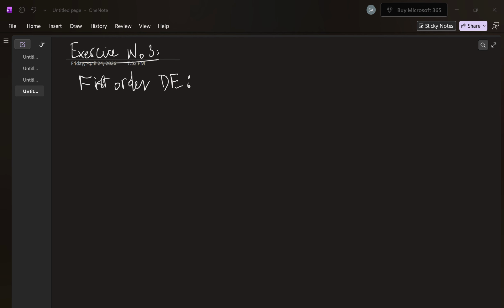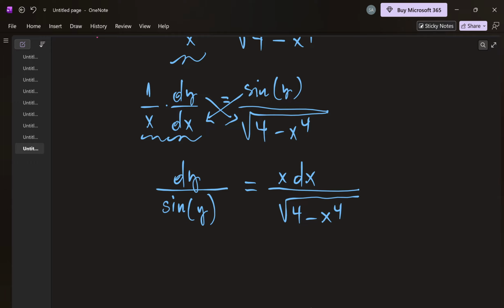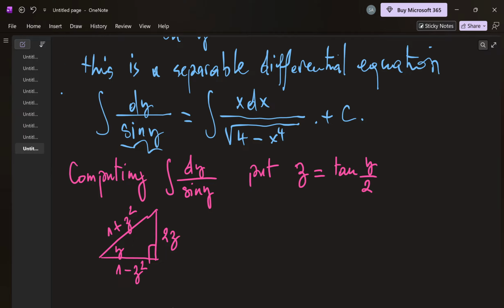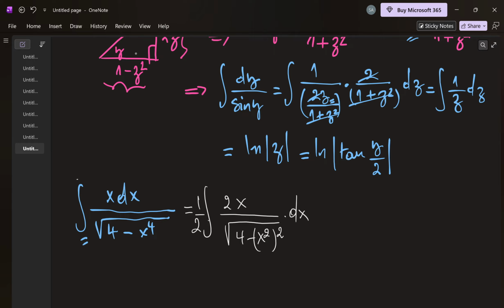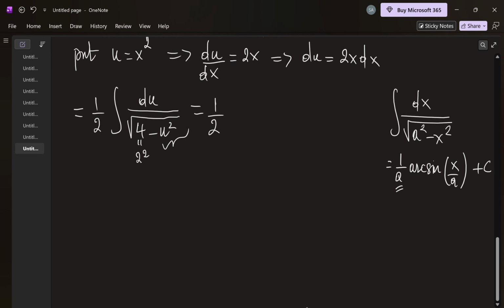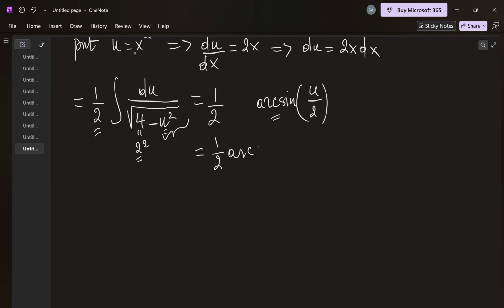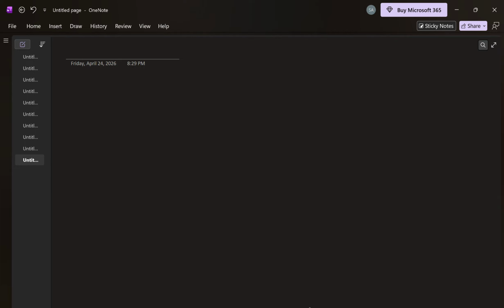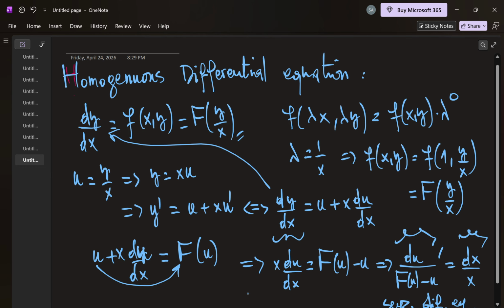Problem 4 Exercise 1 |TD2 | S2 | Analysis II | Homogeneous Differential Equations | Dr. Sami ATAILIA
In this video, we continue **Problem 4 of Exercise 1 (TD2)** from **Series 2 – Analysis II** for first-year university students at the University of Boumerdes, and we introduce the beginning of **Exercise 2**.

📍 First, we solve this differential equation step by step using separation of variables and appropriate algebraic manipulation.

📍 Then, we transition into **Exercise 2**, where we introduce the **definition of homogeneous differential equations** and the general method used to solve them.

We cover:

* Solving a separable differential equation
* Rearranging and isolating variables
* Introduction to homogeneous differential equations
* Preview of the substitution method

Topics covered:

* Separable equations
* Homogeneous differential equations (introduction)

Course: Analysis II (First Year, Semester 2)
University: University of Boumerdes
Instructor: Dr. Sami ATAILIA

This video connects the end of Exercise 1 with the start of Exercise 2.